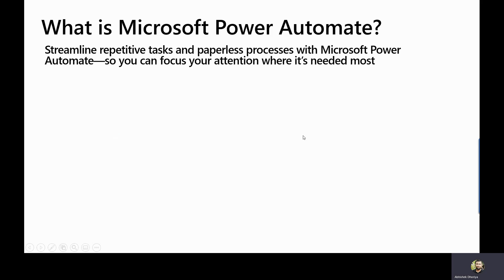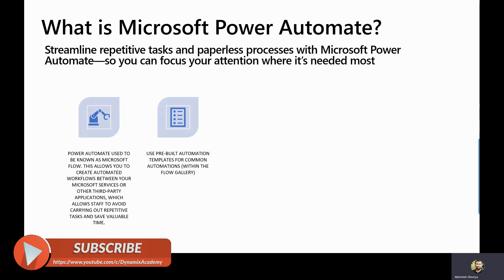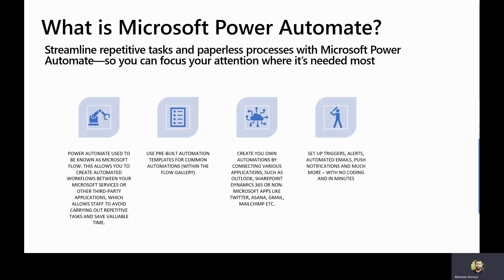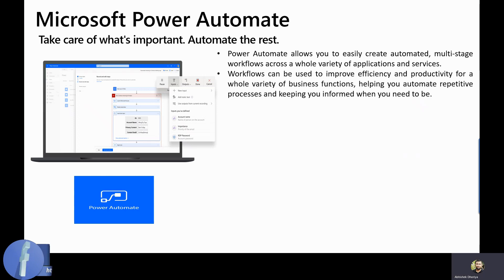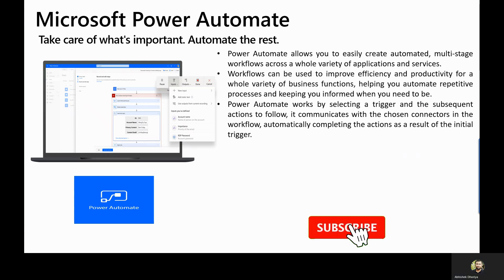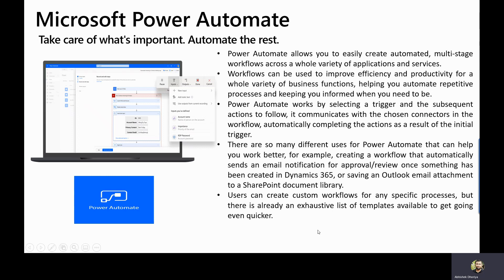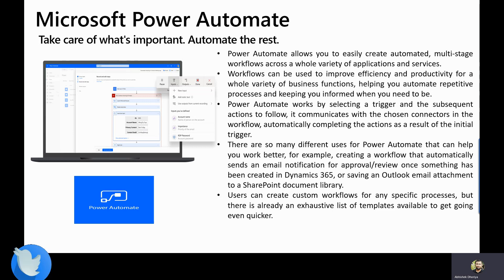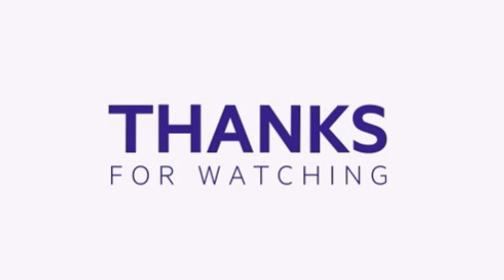What is Microsoft Power Automate (then Microsoft Flow)?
Is Microsoft flow the same as power automate and at the same time we will learn about What is Microsoft Power Automate?

Power Automate used to be known as Microsoft Flow. This allows you to create automated workflows between your Microsoft services or other third-party applications, which allows staff to avoid carrying out repetitive tasks and save valuable time.

0:00 Overview
0:41Introduction to Microsoft Power Automate?
3:13 What Microsoft Power Automate (then Microsoft Flow) can do?
4:55 What is Next?

People also search for:

Microsoft rebrands Flow as Power Automate,
What is Power Automate: Go with the Flow,
microsoft,microsoft power automate,
microsoft flow,
introduction to microsoft power automate,
power automate,
automation,
cloud,
cloud service,
apps,
office 365,
flow,
dynamics 365,
task automation,
power automate examples,
microsoft power automate tutorial,
microsoft power automate training,
microsoft power automate ppt

Power Automate works by selecting a trigger and the subsequent actions to follow, it communicates with the chosen connectors in the workflow, automatically completing the actions as a result of the initial trigger.